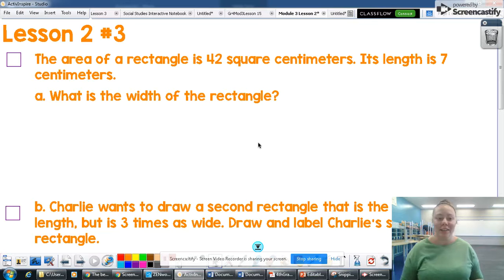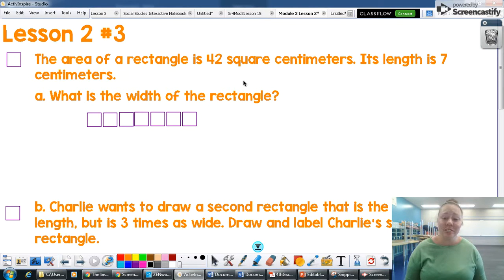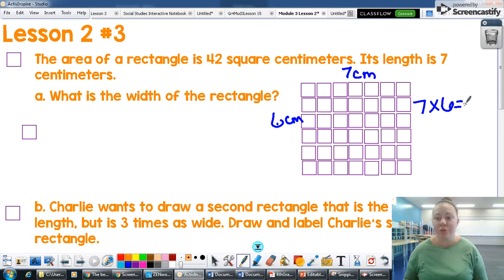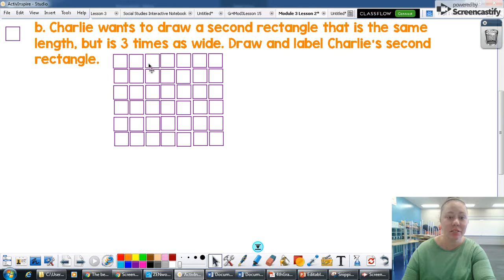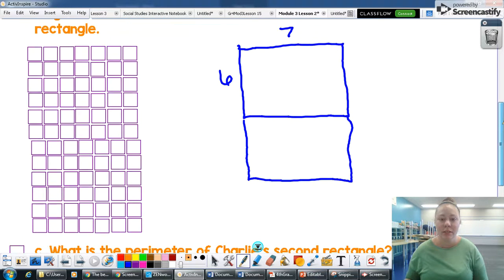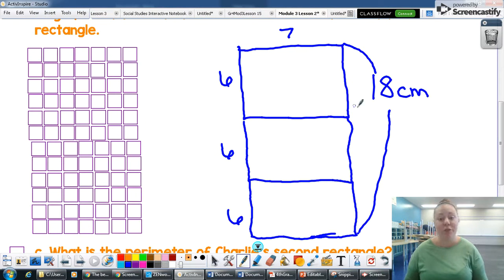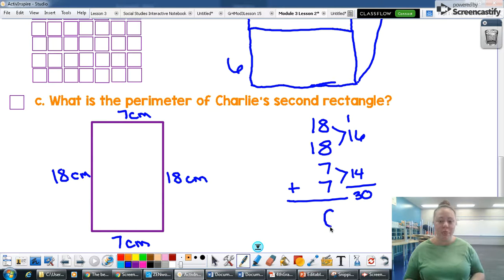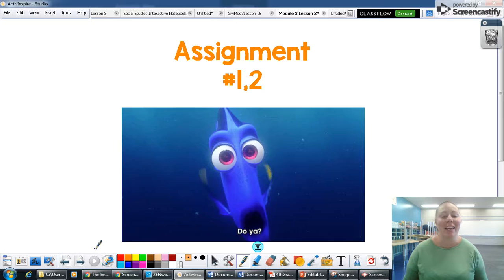Eureka Module 3 Lesson 2